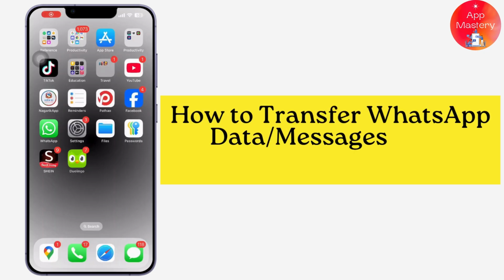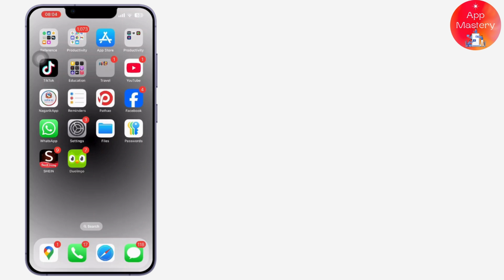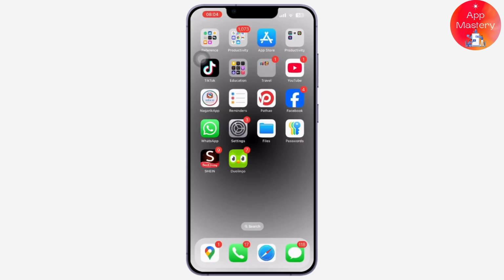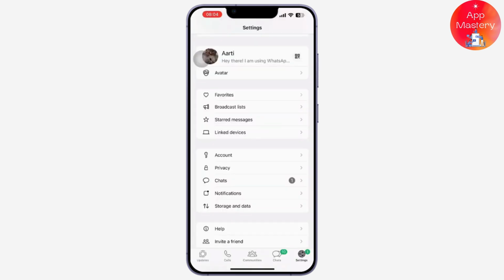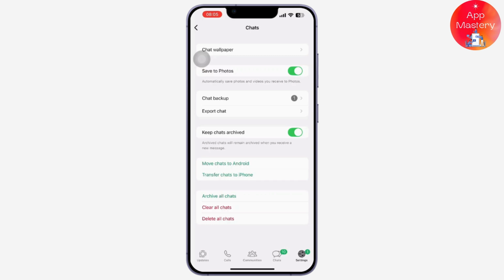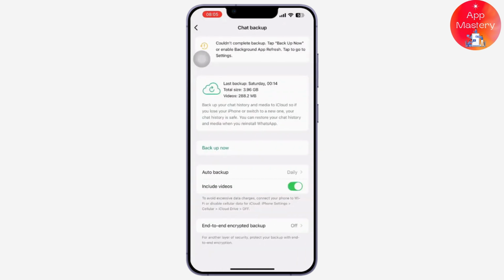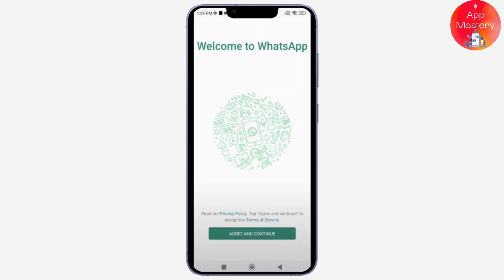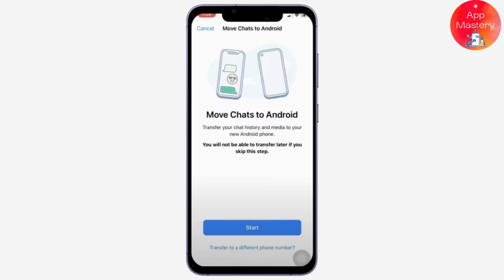How to Transfer WhatsApp Data/Messages from iPhone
Easy tutorial on How to Transfer WhatsApp Data/Messages from iPhone.

Looking to transfer your WhatsApp data and messages from iPhone to a new device? This video will guide you through the process of transferring your WhatsApp data quickly and easily. Whether you want to move your messages, media, or chat history, this tutorial covers all the steps you need to successfully transfer WhatsApp from iPhone. If you’re asking, "How do I transfer WhatsApp data from iPhone?" or need help with the transfer process, this video has all the solutions. Watch now and learn how to move your WhatsApp data to your new phone with ease!

Timestamps:

00:00 How to Transfer WhatsApp Data/Messages from iPhone
00:10 How Do I Transfer WhatsApp Data from iPhone?